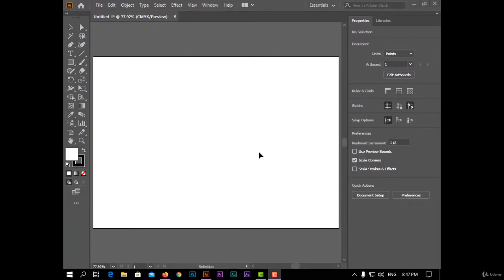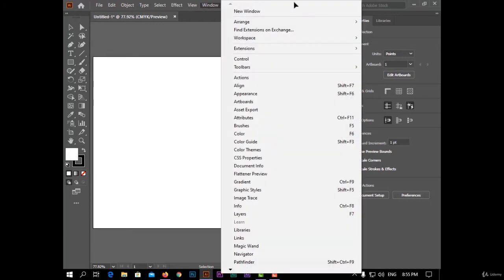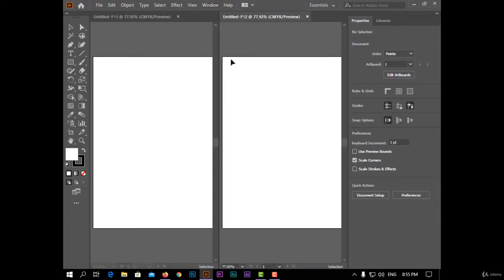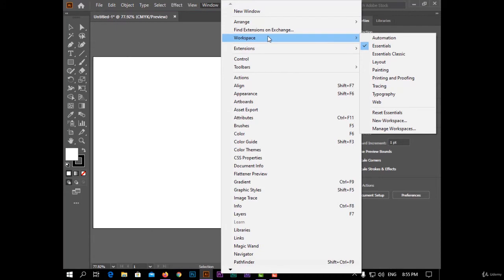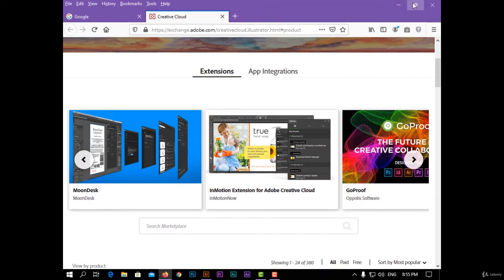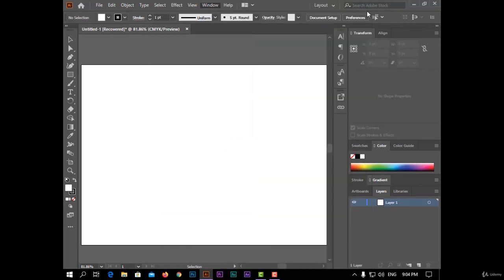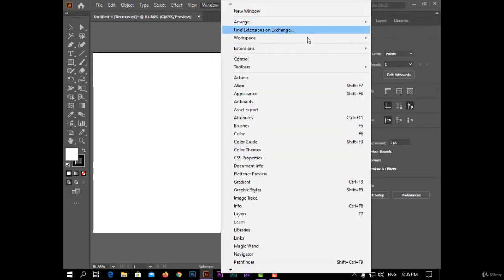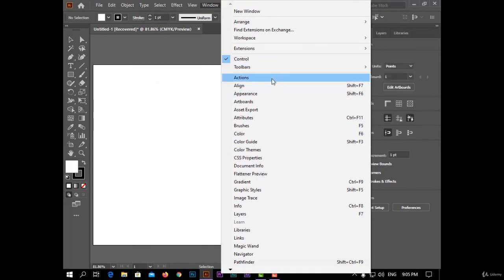Panel Introduction | Adobe Illustrator CC | By- Jaahid khan